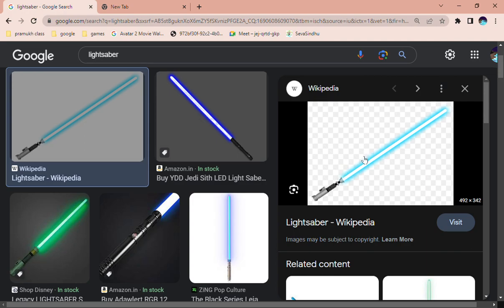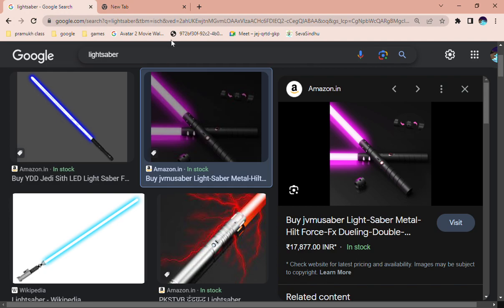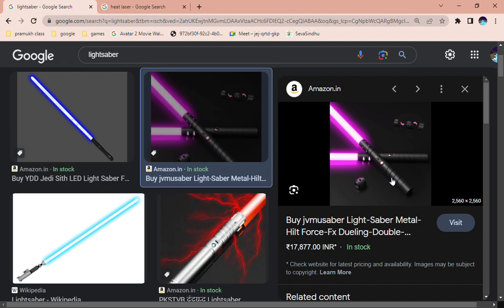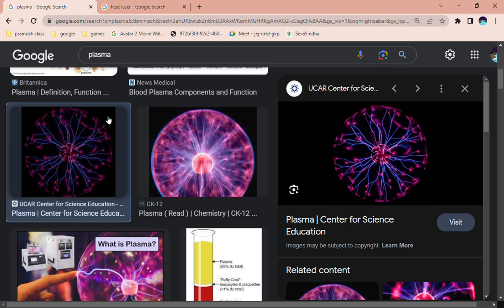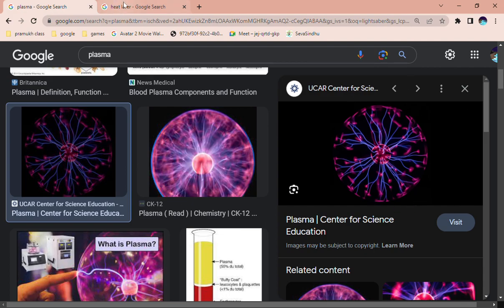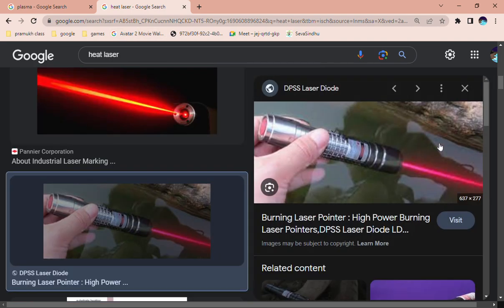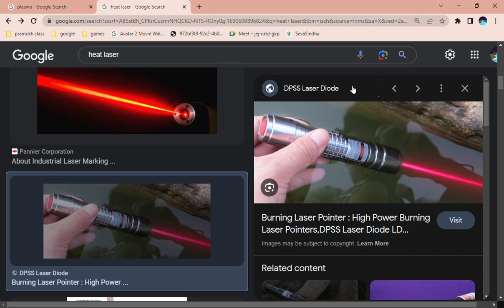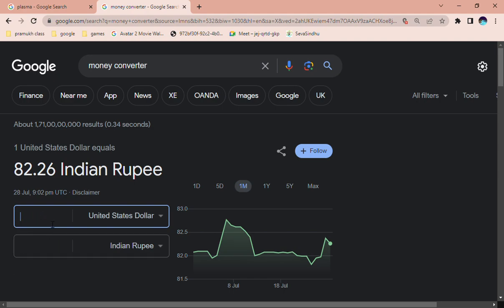Light saber (it`s proven that it is possible) easily makeable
Hi guys. I know I am a Pokémon  channel . But I will start a Science, Physics ,  etc.  Watch about lightsaber ( May the force be with us - Master Yoda)